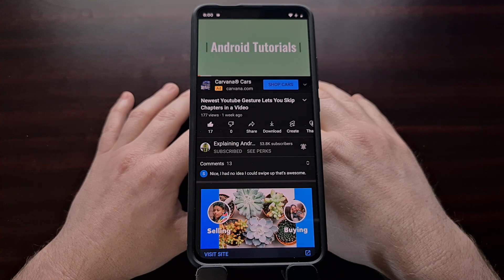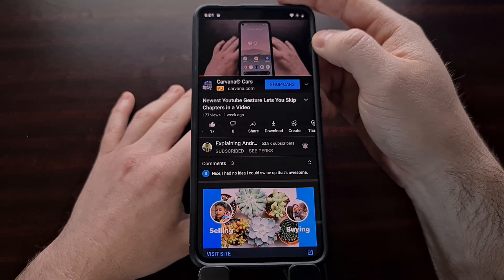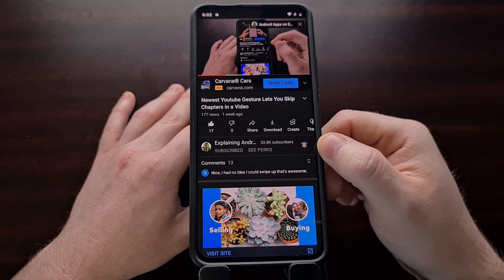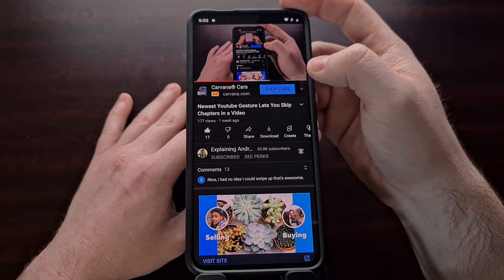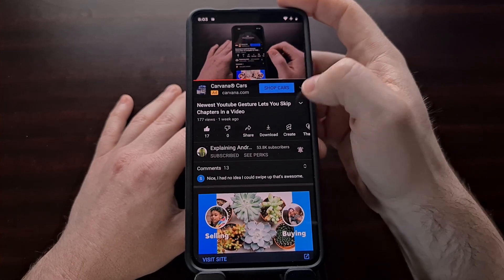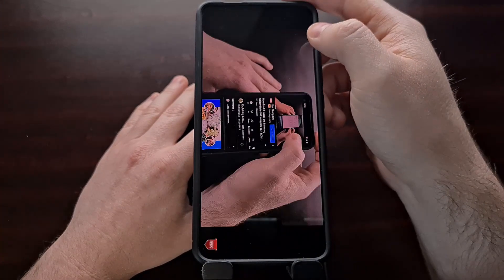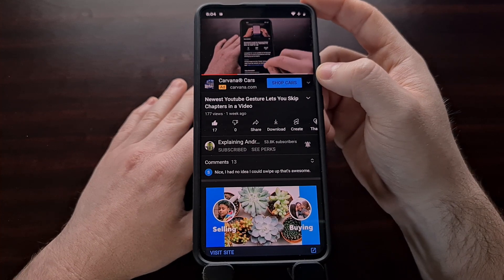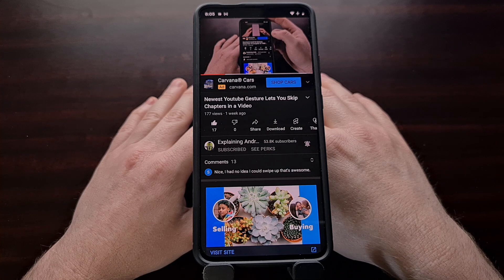Latest YouTube Gesture Lets You Swipe to Seek Through the Video | Rewind & Fast Forward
YouTube has been getting a lot of gesture support over the last couple of years and the latest will let you rewind or go back in a video with a simple swipe.

Video Description
Google has been pretty happy with gesture navigation controls so far in Android and we've begun to see them adding a bunch of them to some native apps as well.

YouTube has been a big target for them as of late with the application getting a number of gestures for various tasks.

In previous tutorials I've shown you how to send videos to full screen mode with a swipe gesture. There's also a new way to skip to the next (or previous) chapter in the video as well.

One of the newest gestures that YouTube has received is the ability to rewind or fast-forward through a video with a swipe on the screen. This is something that many other video playing apps have had for a while and something I've seen requested a LOT.

So now, with the YouTube application you can do a long-press gesture to activate a new swipe to seek gesture in the app. This long press gesture can take some time to get used to, but once you get the hang of it then you'll become quick at it.

After the short long press, you'll see some text at the top of the video to tell you that you can now rewind or fast forward through it by simply swiping to the left or right along the screen.

Full Tutorial
1. Intro [00:00]
2. Make sure your YouTube app is up to date [00:48]
3. New YouTube app gesture to fast forward [01:27]
4. New YouTube gesture to rewind [03:07]